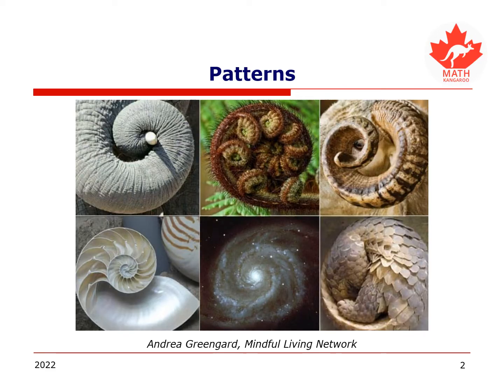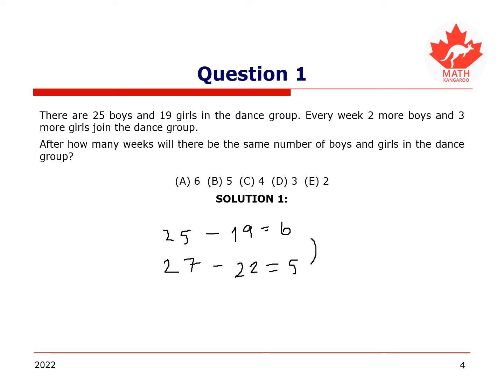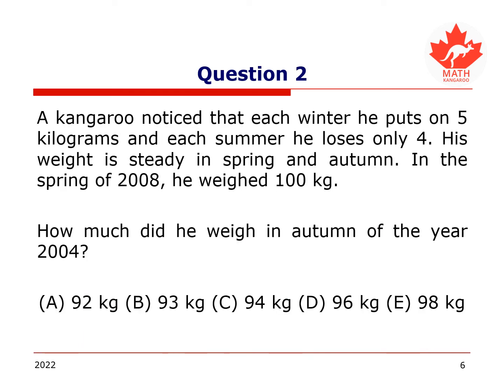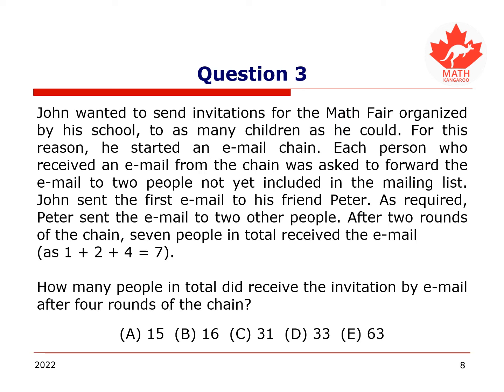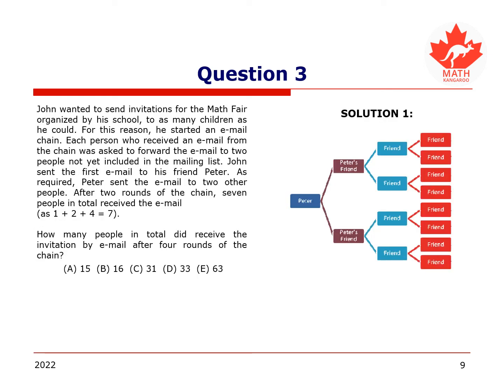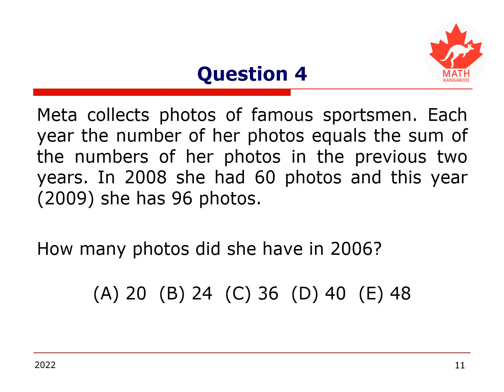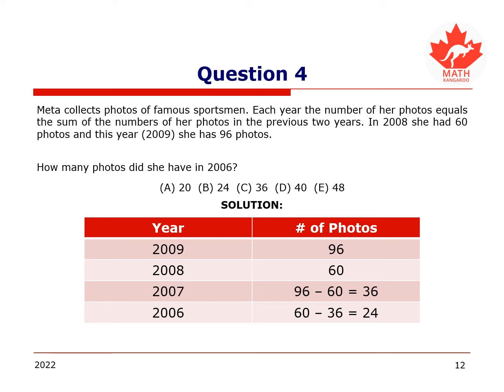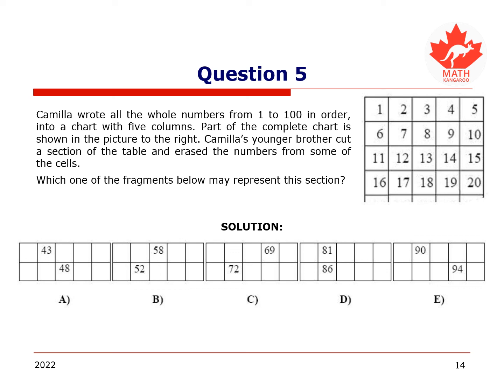Grade 3-4 Math Kangaroo Patterns Number Context